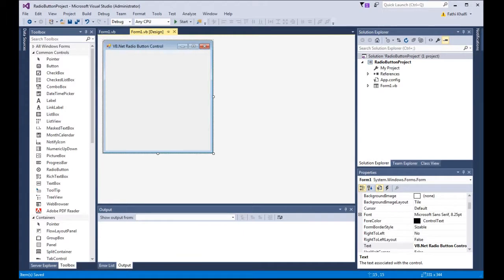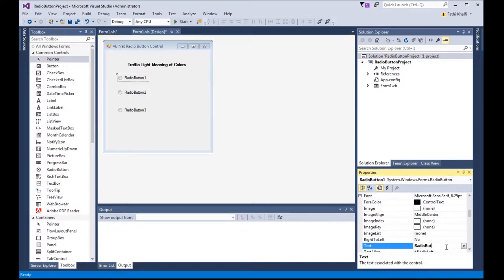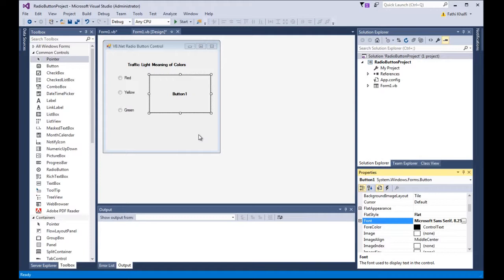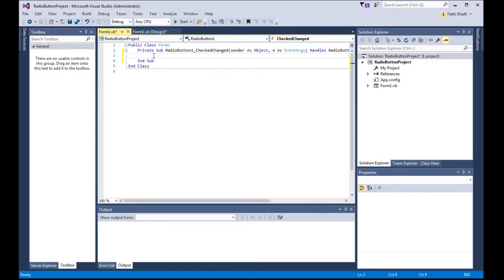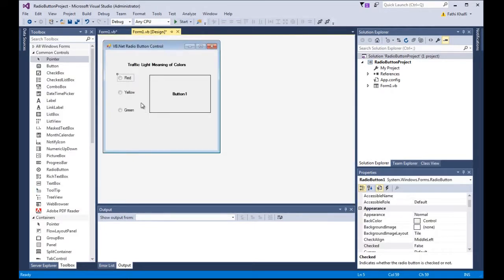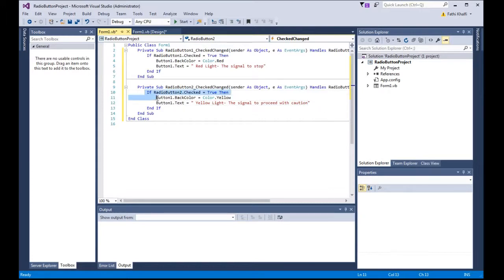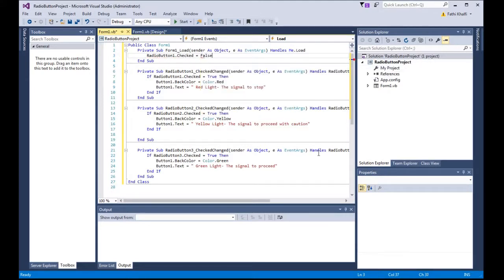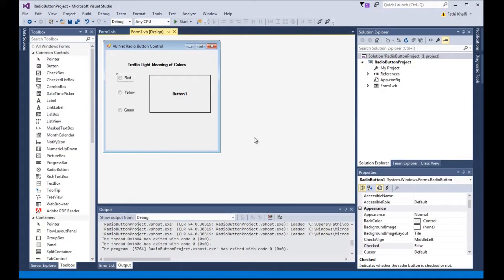Lesson 27 VB.Net RadioButton Control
VB.Net RadioButton Control